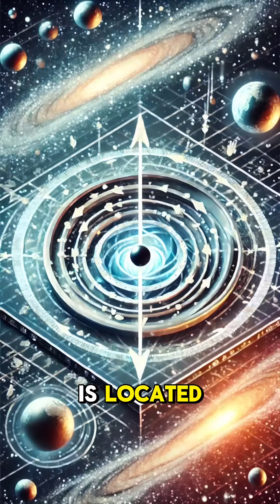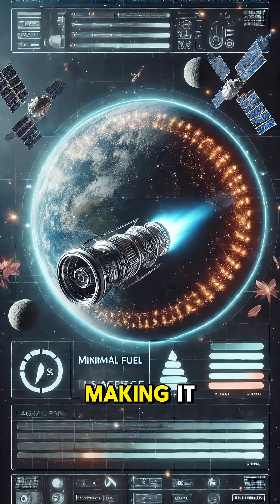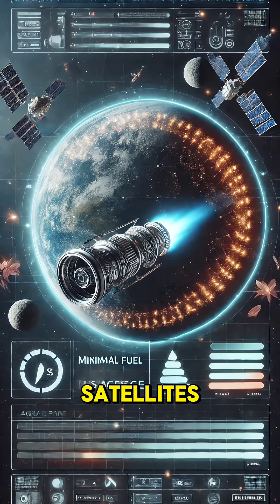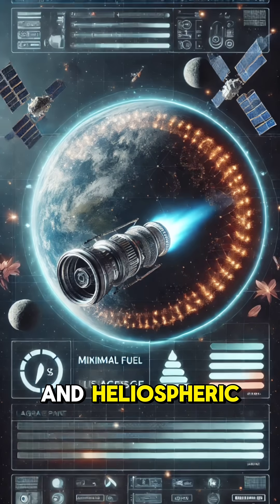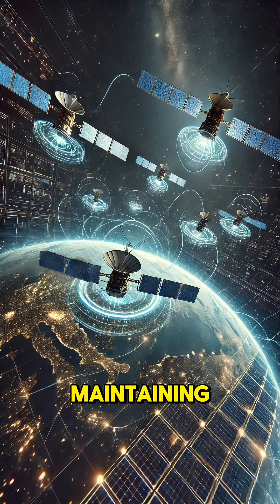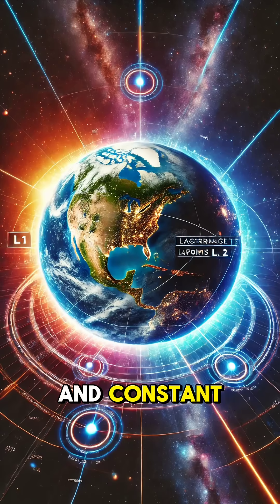What Are Lagrange Points? The Key to Stable Satellites in Space!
Ever wondered how satellites stay in perfect positions in space? This video explains the science of Lagrange points, the cosmic sweet spots where gravitational forces balance out to keep satellites stable. Learn about the five Lagrange points, their importance for space telescopes like James Webb, and their role in space exploration.

🌌 Watch now to uncover the secrets of Lagrange points and their impact on modern satellite technology!